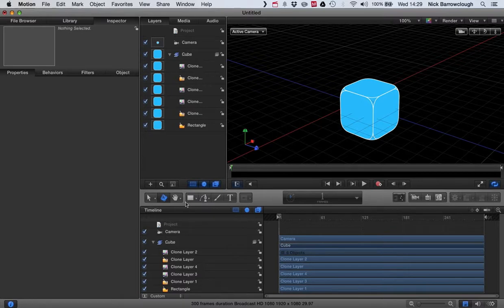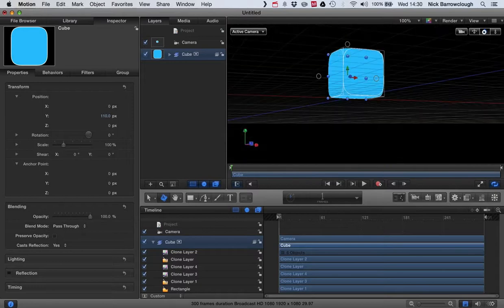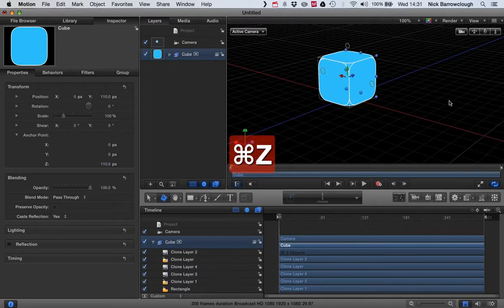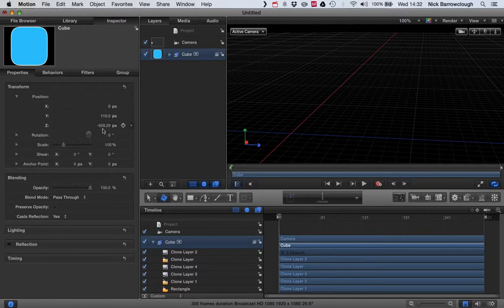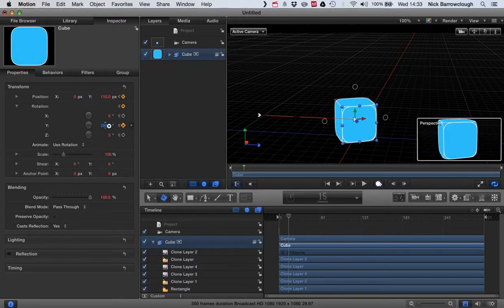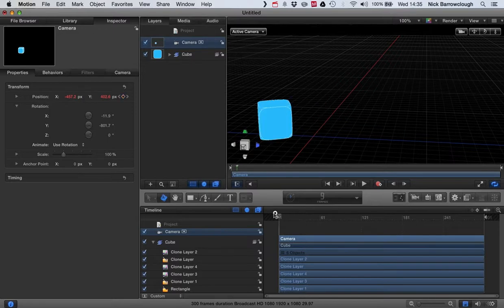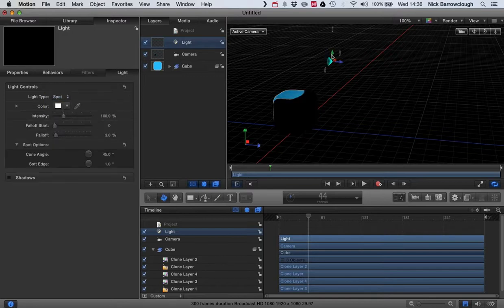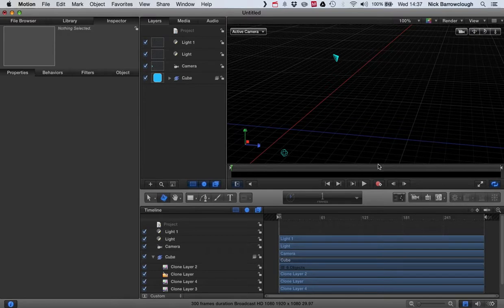Motion 5 - Creating a 3D cube - Part 2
In part 1 we built our cube object, in part 2 we will begin to light the scene and animate the cube on onto the screen.